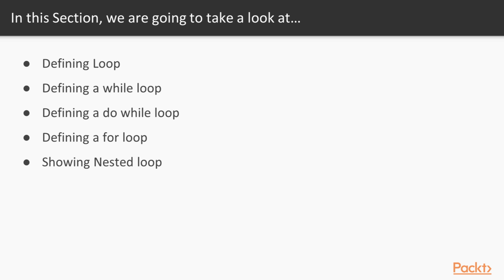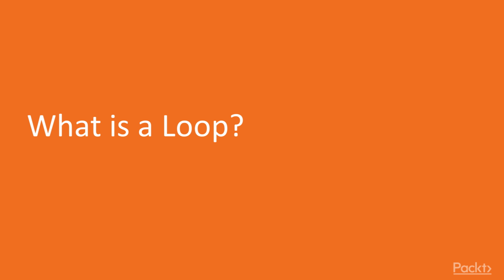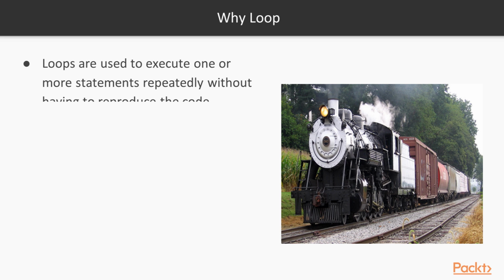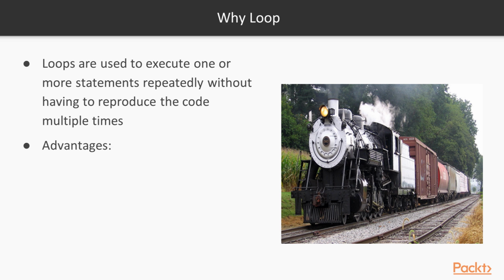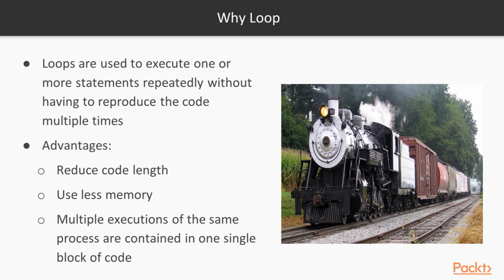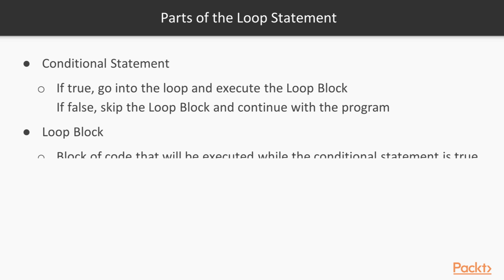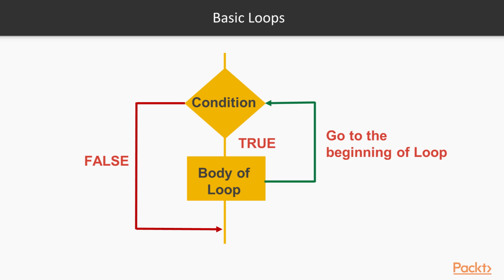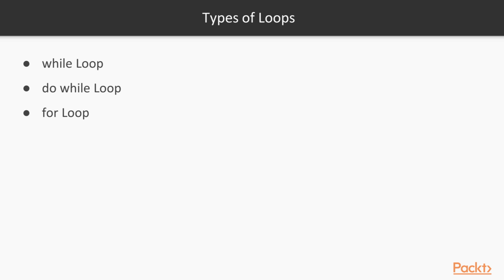Getting Started with C++ Programming: What is a Loop?| packtpub.com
What are loops and why are they important? We will introduce the concept of loops and how they make coding more efficient as well as cut down on the repetition of code.
• Define what a loop is using a practical example
• Define different parts of a loop
• Demonstrate a loop with a visual graph